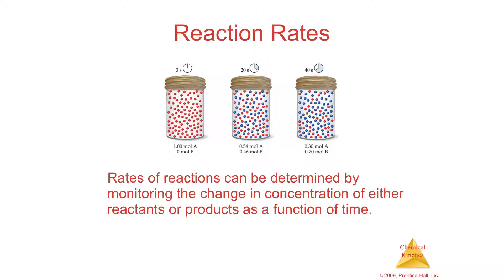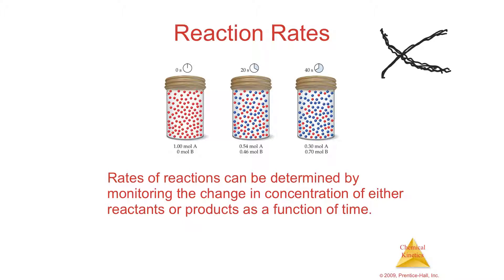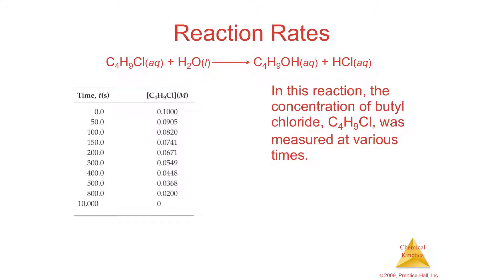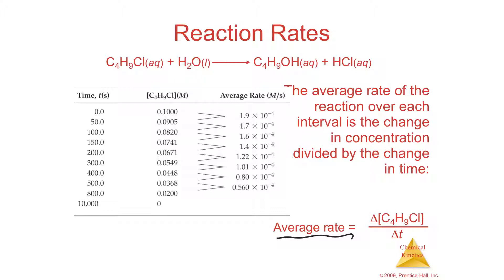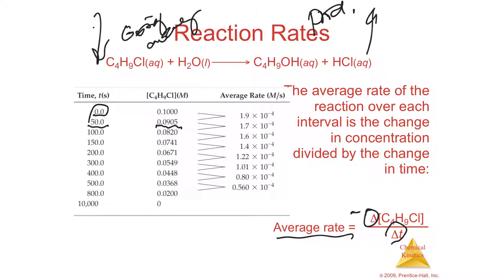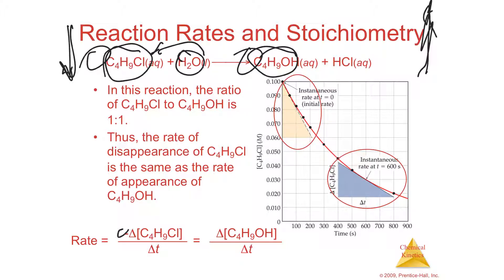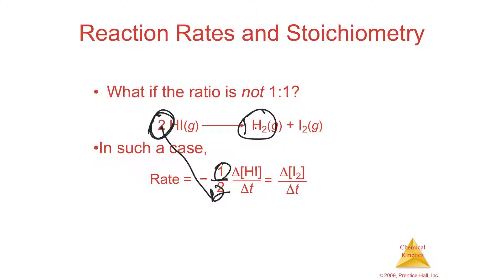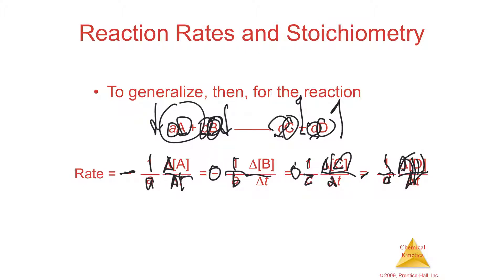14.2 Lecture Video Reaction Rates